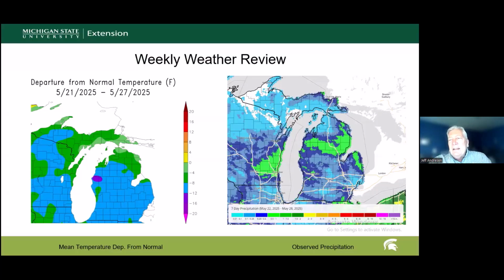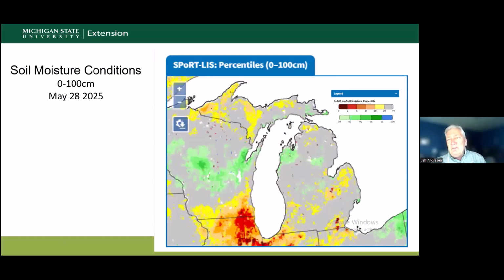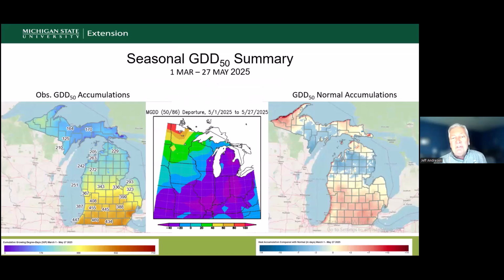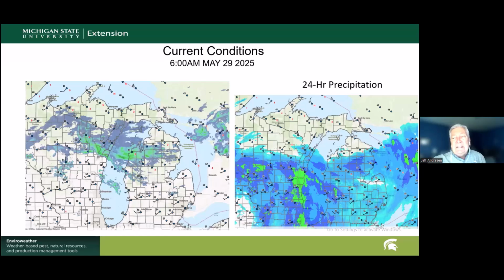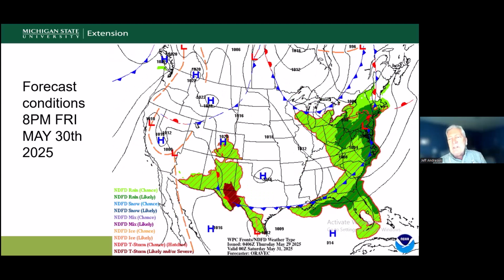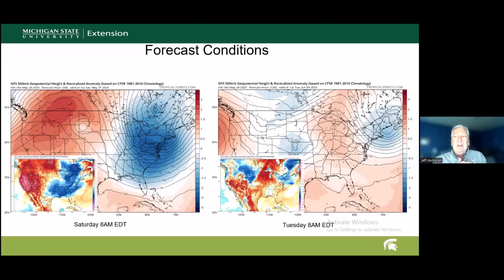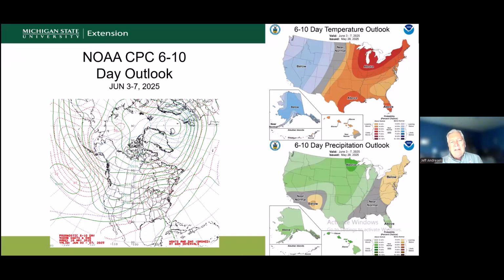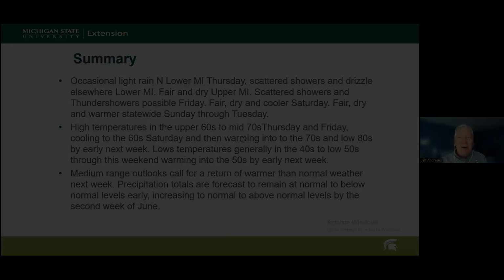Field Crops Virtual Breakfast: Agricultural Weather Outlook for May 29, 2025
Jeff Andersen, Michigan State University agricultural meteorologist, presents a weather forecast focusing on farmer's interests on the Michigan State University Extension Field Crop Virtual Breakfast.